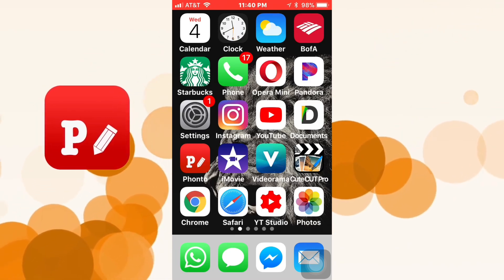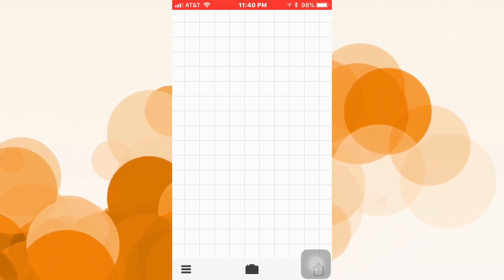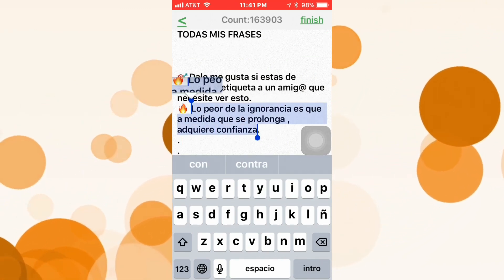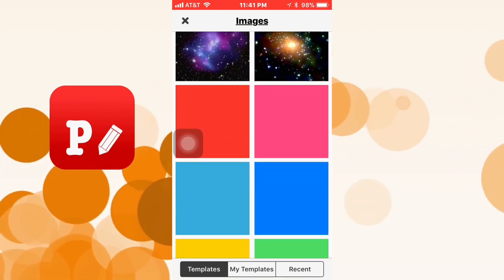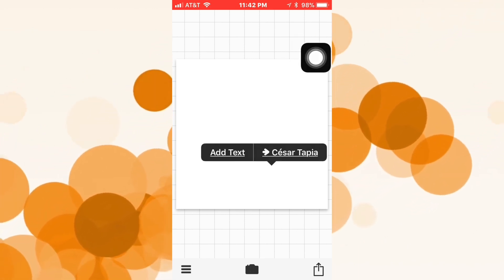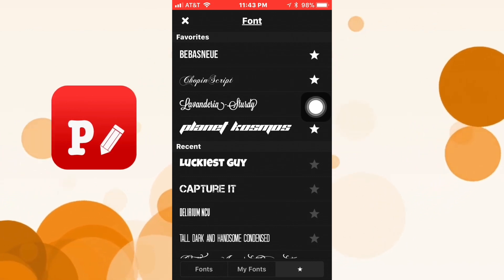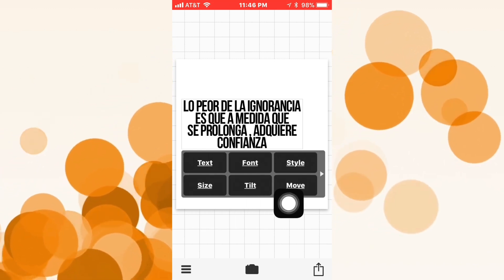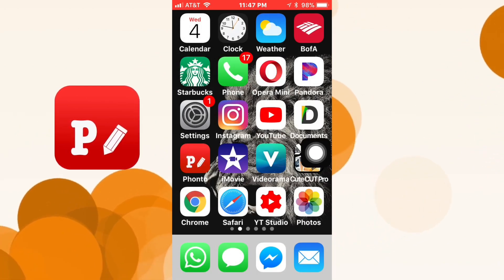How To Use Phonto | How To Edit Text On Phonto App For Instagram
THANKS FOR THE GREAT MUSIC TO:
Title: BACK IN SUMMER
Artist: Nicolai Heidlas
Genre: Pop
Mood: Bright

THANKS FOR THE GREAT GRAFICS